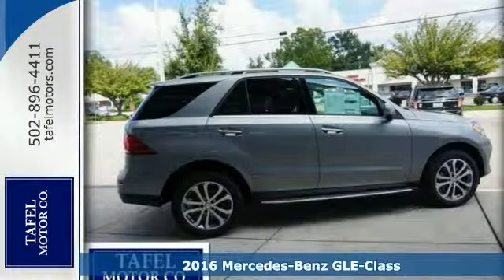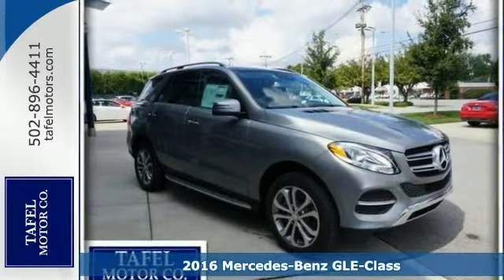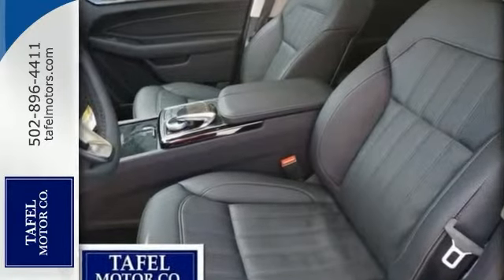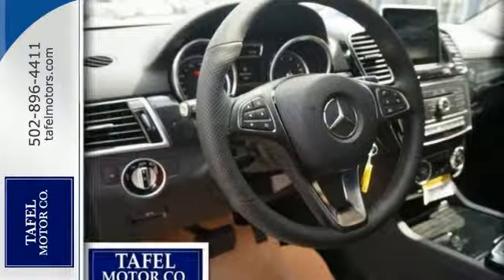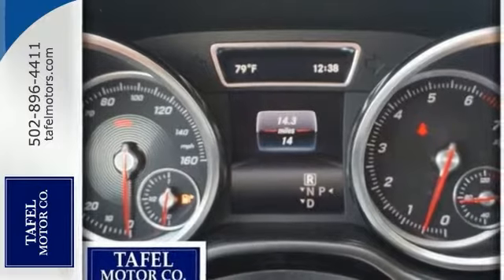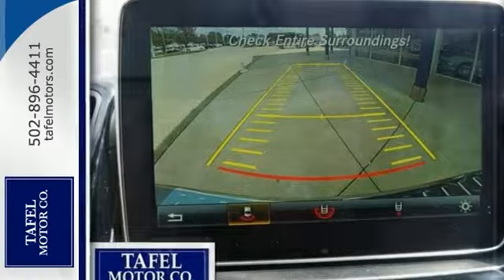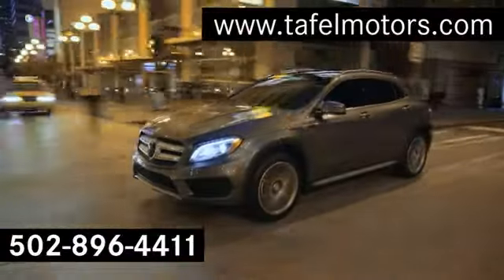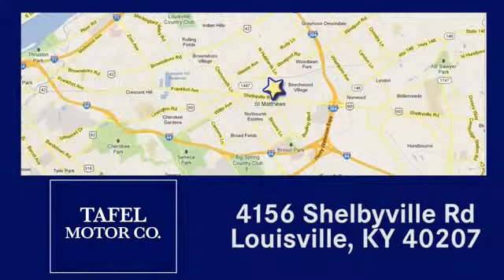2016 Mercedes-Benz GLE-Class Louisville KY Elizabethtown, KY T15008 - SOLD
Year: 2016
Make: Mercedes-Benz
Model: GLE-Class
Trim: GLE350
Engine: 6 Cyl. 3.5 L
Transmission: Automatic
Interior: Black
Stock #: T15008
VIN: 4JGDA5HB2GA630510
The premium SUV that invented its class 18 years ago has a new name, a new design, and new advancements within its muscular body as the M-Class has been reborn as the GLE-Class. The athleticism of the GLE is evident in its solid stance. Wheels range from 18-inch or 19-inch designs to supersized 21-inch AMG alloys. Exterior and Interior Sport Packages express its sporty spirit, while a new Night Package takes it to the dark side. The GLE invites five adults to enjoy generous room and gracious comfort. When it comes to cargo, it'll welcome over 80 cu ft of it with a standard power liftgate and versatile 60/40 split-folding rear seats. Atop the central dash, an 8-inch freestanding screen vividly presents audio, optional navigation and other features. Turn your GLE into a moving WiFi hotspot that connects to the internet and powers mbrace features and also allows up to 4 connected devices. Optional sound systems include a harman/kardon LOGIC7 sound system and a Bang & Olufsen BeoSound system. Several engine options power the GLE including a torque filled 2.1L twin-turbo diesel in the GLE300d offering up to 29mpg hwy, a 302hp 3.5L V6 in the GLE350, a 329hp 3.0L biturbo V6 in the GLE400, and a 5.5L AMG biturbo V8 in the GLE63 (550hp) and GLE63 S (577hp). 4MATIC all-wheel drive integrates with the Electronic Stability Program for maximum effectiveness in corners and slippery conditions while the 4-wheel Electronic Traction System monitors for the first sign of wheel slip and responds to ensure torque is sent to the wheels with the best grip. Available safety features include Active Lane Keeping Assist, a Surround View System, PRE-SAFE Brake with Pedestrian Recognition, DISTRONIC PLUS with Steering Assist, and PARKTRONIC with Active Parking Assist.

Address:
4156 Shelbyville Road